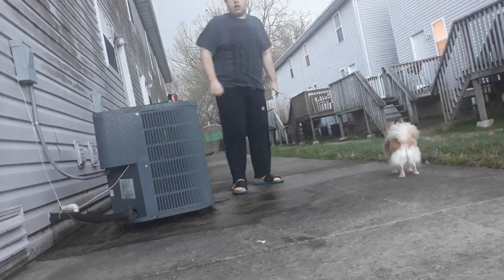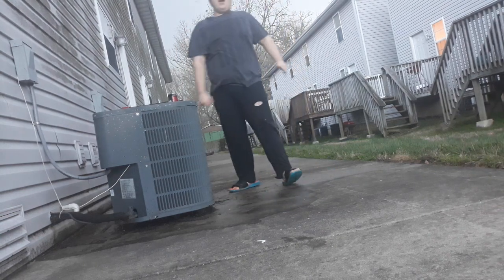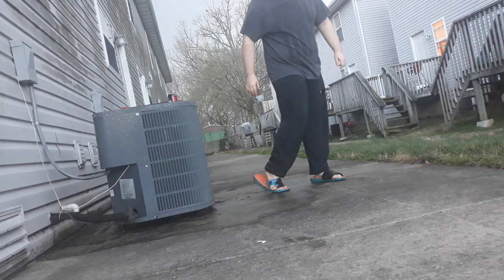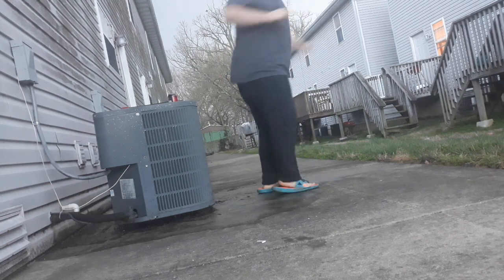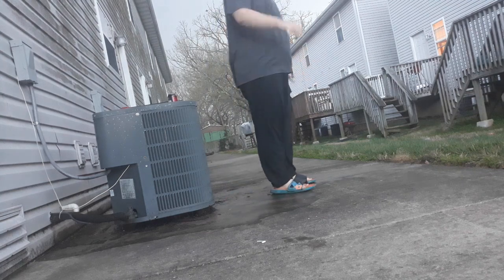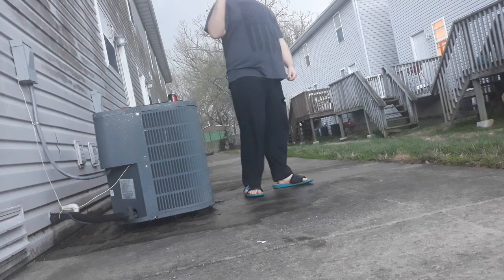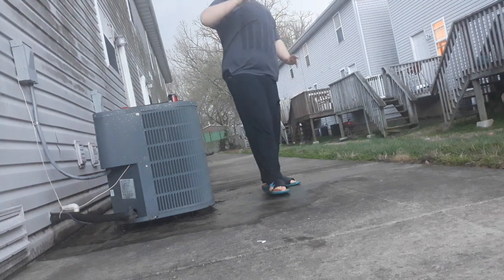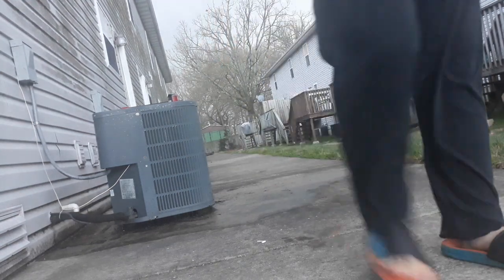how to spin dance part 2